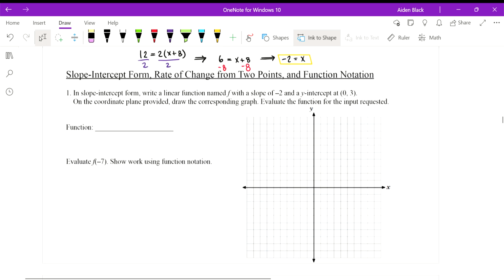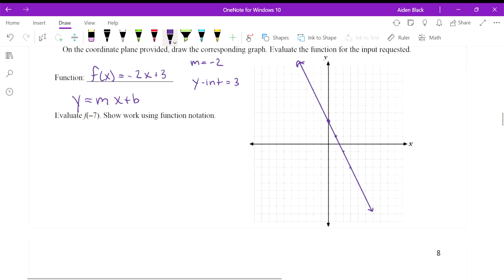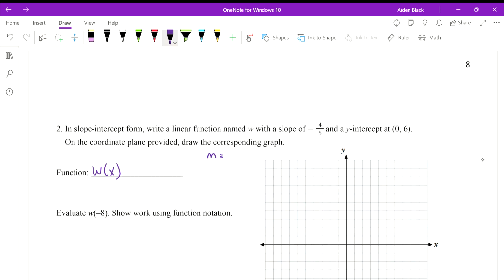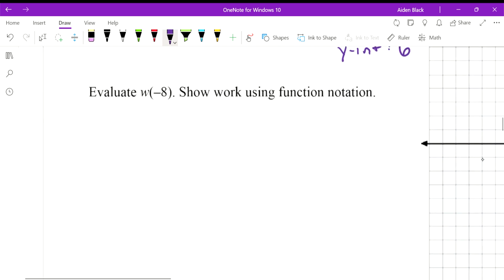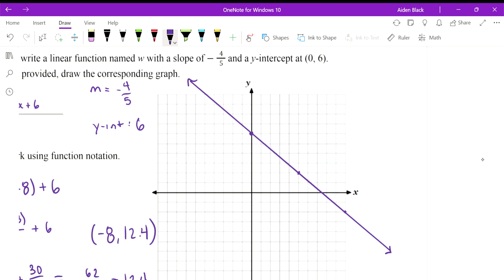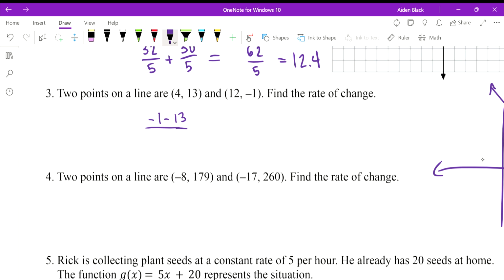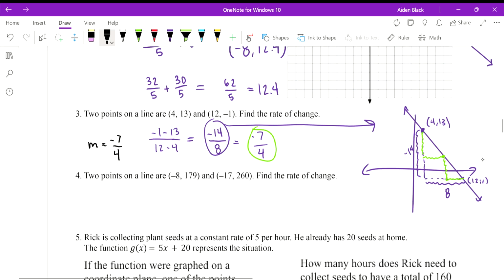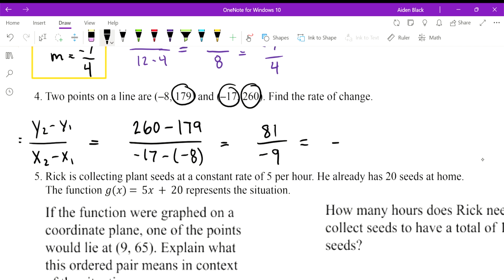Algebra Final Review Page 8